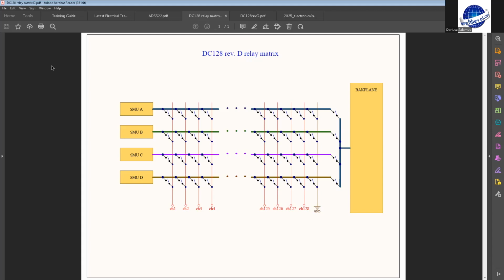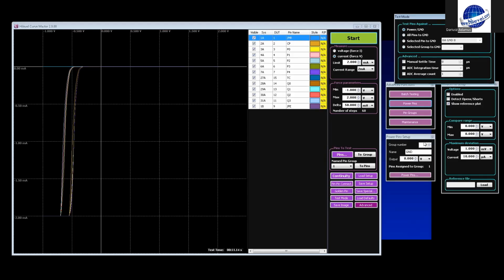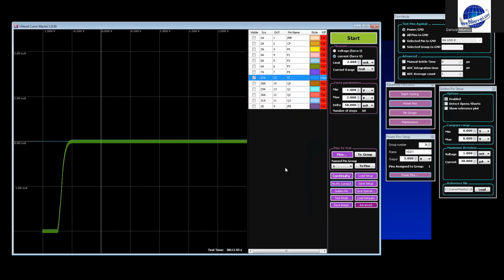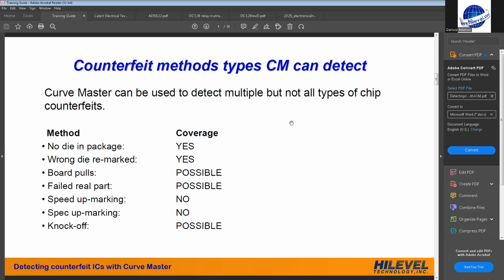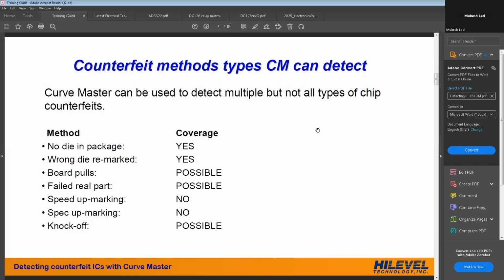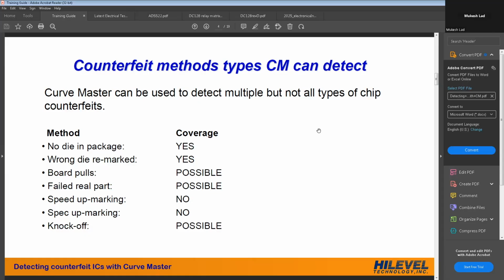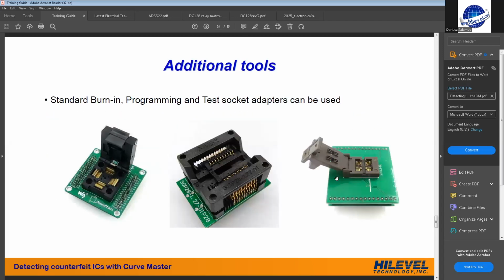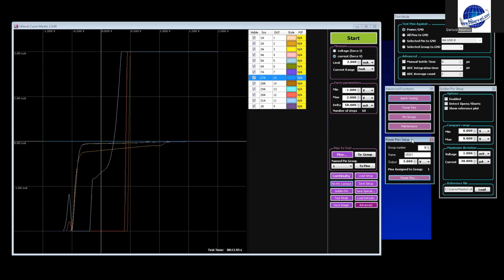CM counterfeit demo